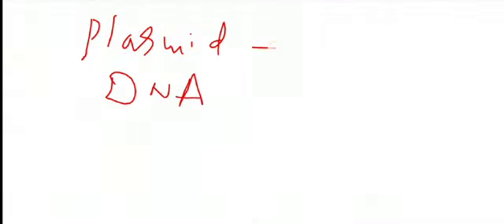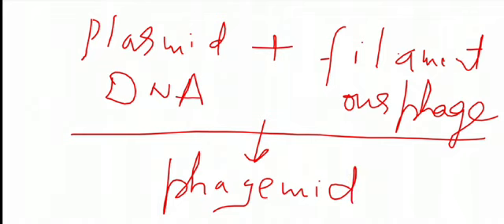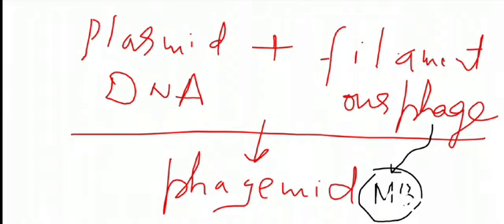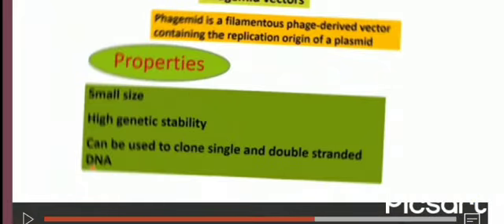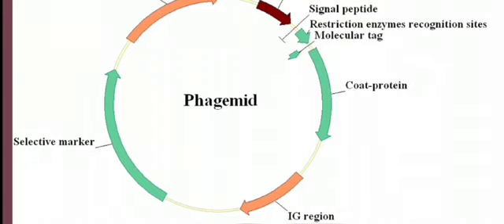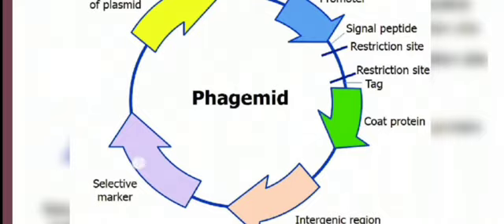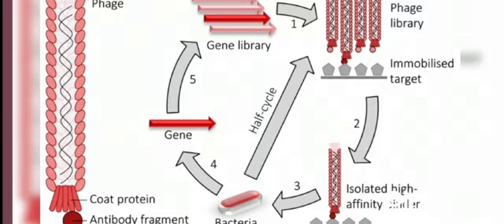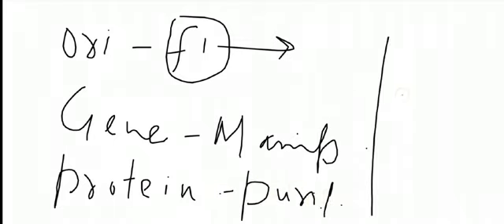Phagemid vector | Muttahir Aman | The Biotechnology Academy